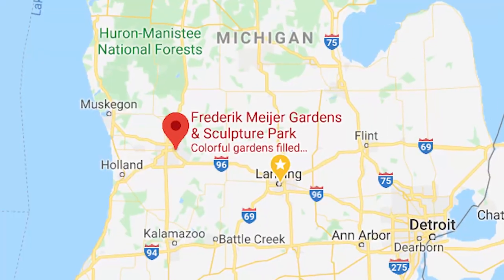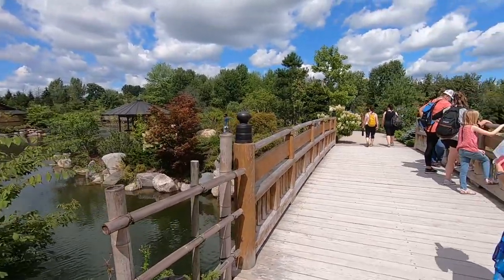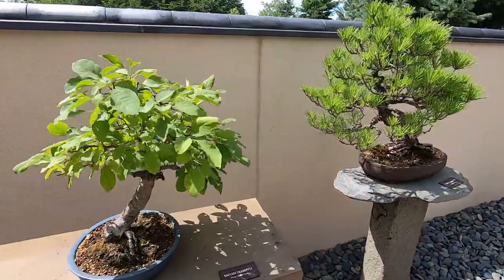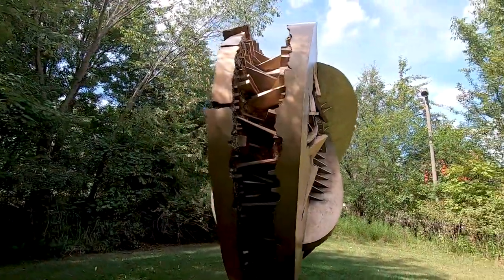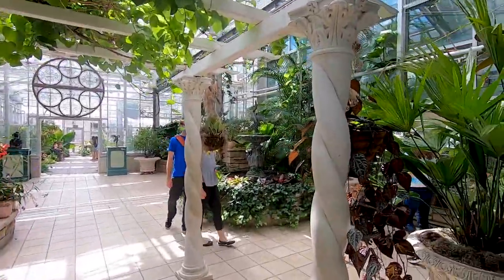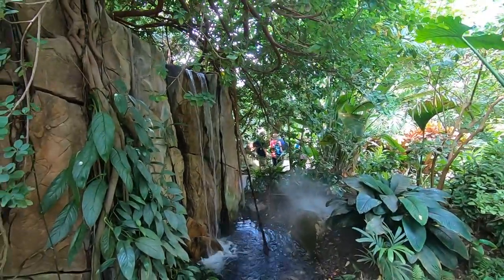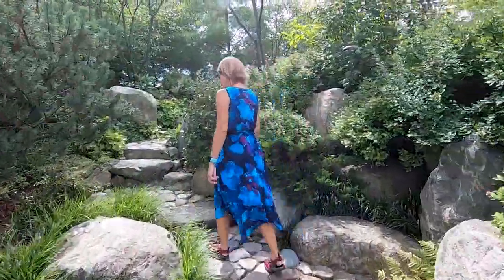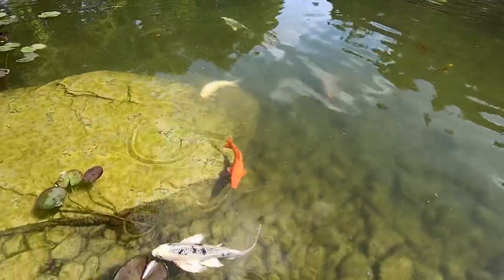Touring Meijer Gardens and Sculpture Park in Grand Rapids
Touring the Frederik Meijer Gardens and Sculpture Park is how we spent our wedding anniversary -- taking a break from camping but still enjoying the outdoors in West Michigan. With 158 acres, the Gardens and Park offer numerous trails to its various gardens, including the Japanese Garden, Michigan Farmhouse Garden, and Children's Garden. Plus, don't miss the indoor exhibits that include "Victorian" and "Carnivorous." The sculpture park offers The American Horse, a massive piece of art, as well as numerous large and small abstract pieces.